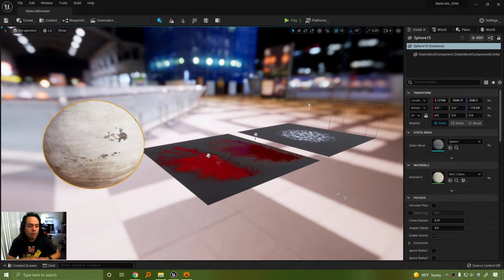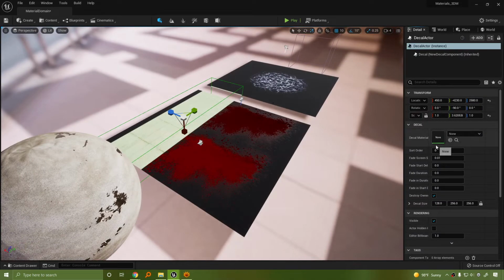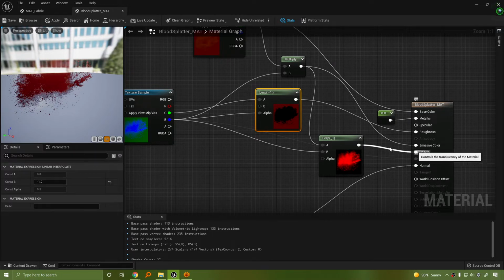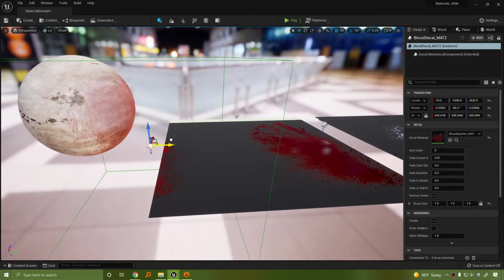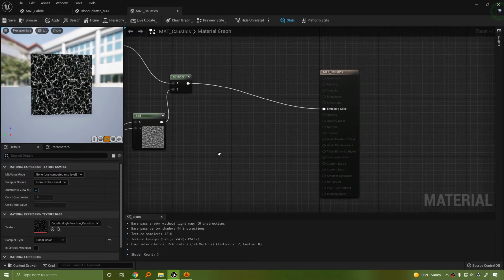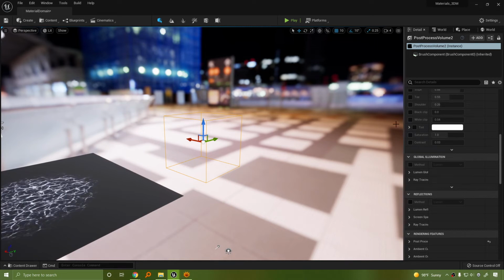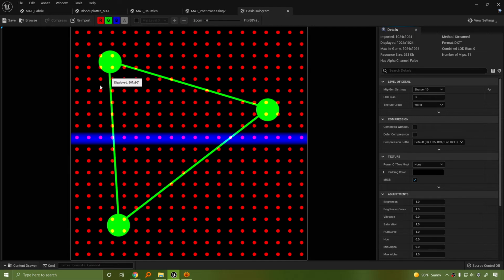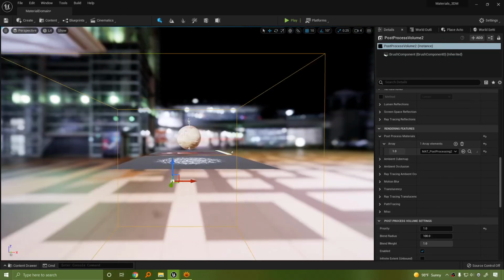Week 5 - M160 - Material Domains Explored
I will do more samples on this during the office hour.